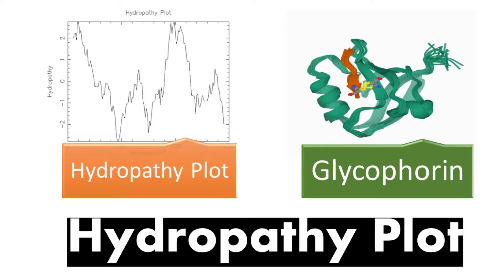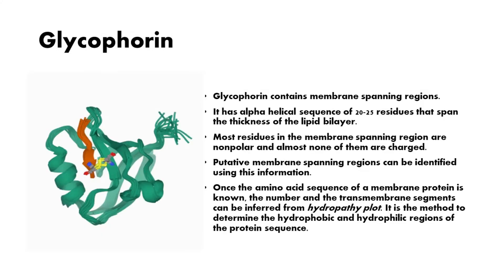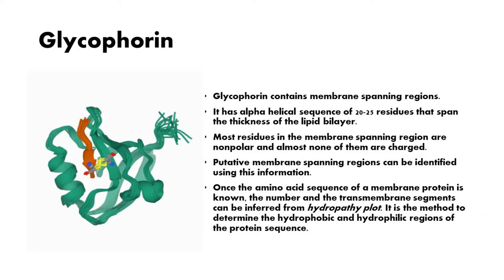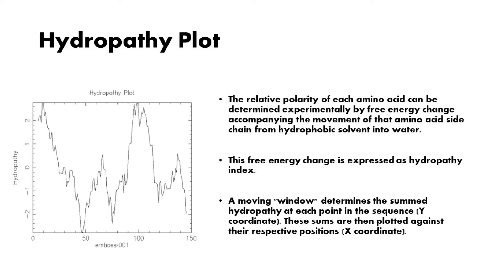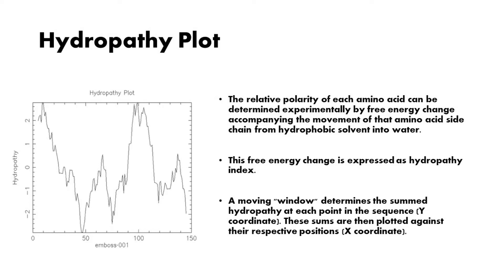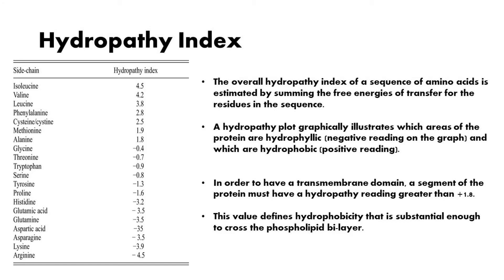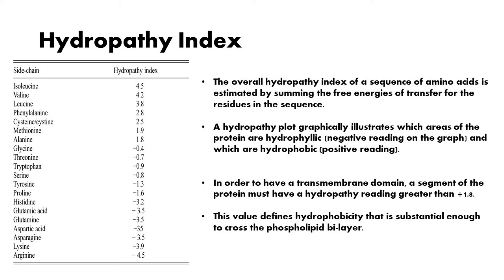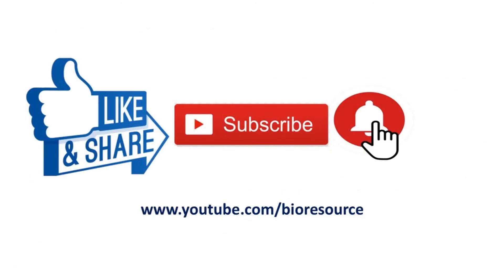Hydropathy Plot - Introduction, Transmembrane Proteins, Hydropathy Index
This video explains about Hydropathy Plot - Introduction, Transmembrane Proteins, Hydropathy Index.

A plot that shows Hydrophobicity or Polarity of a protein; a line graph that displays the hydropathy index against the position of each amino acid residue of the protein.

The relative polarity of each amino acid can be determined experimentally by free energy change accompanying the movement of that amino acid side chain from hydrophobic solvent into water. This free energy change is expressed as hydropathy index.